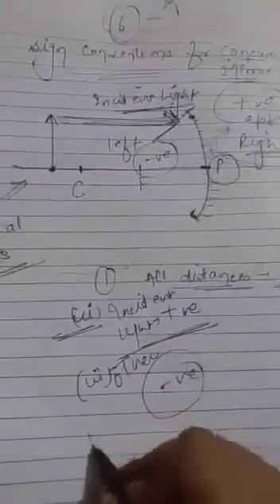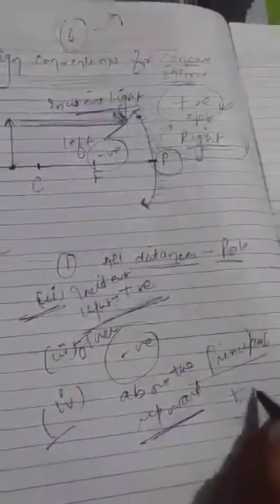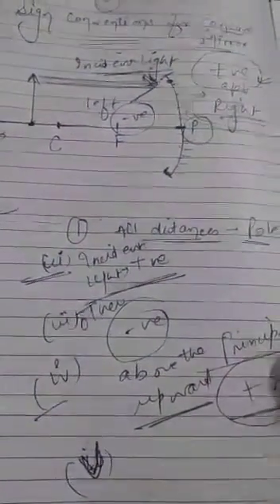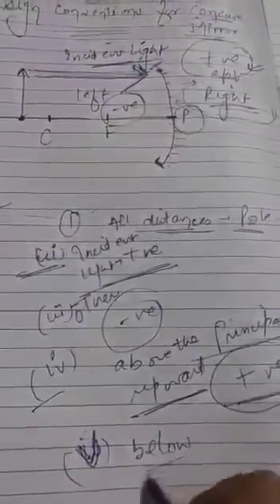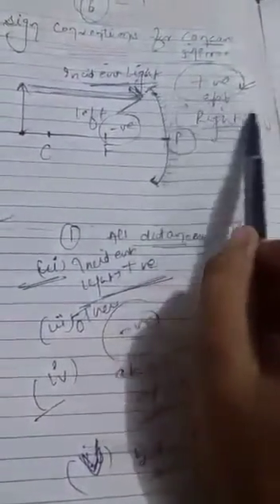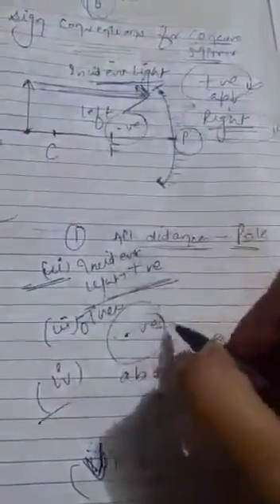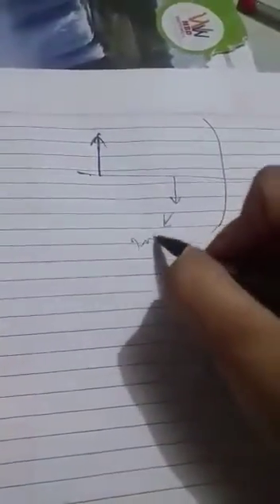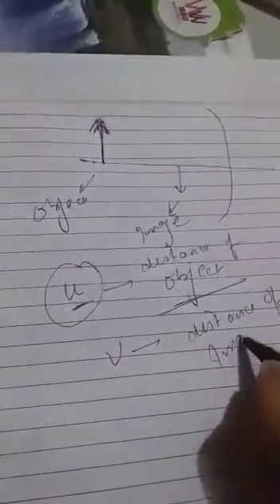10TH CLASS PHYSICS CH 4 PART 3